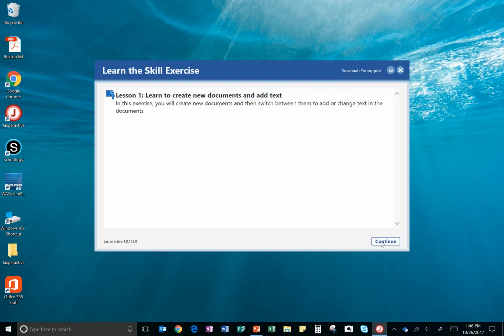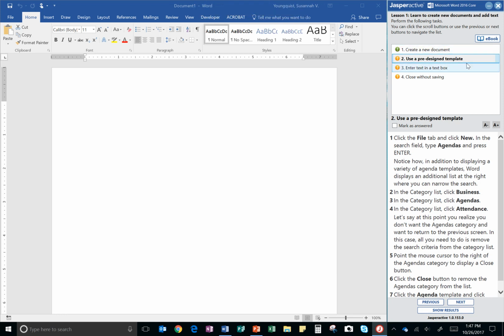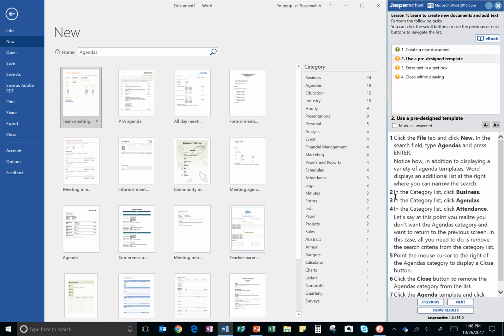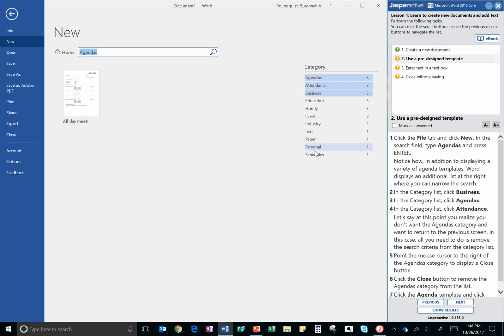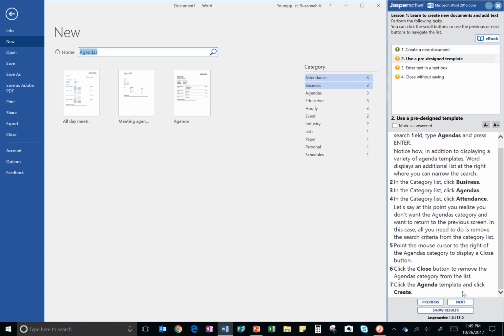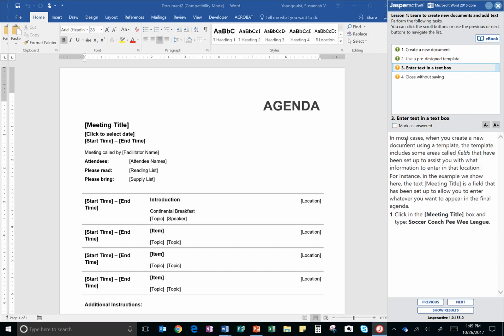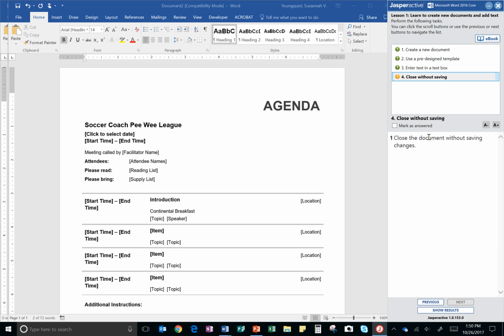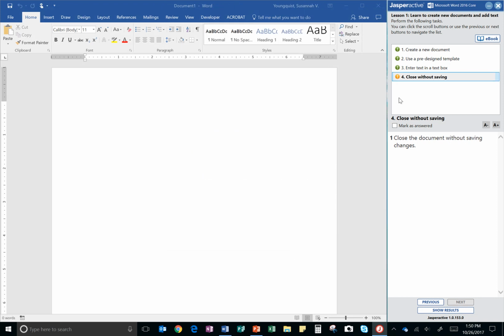JasperActive Word 2016 Core Lesson 1:Learn 3 Working with Documents